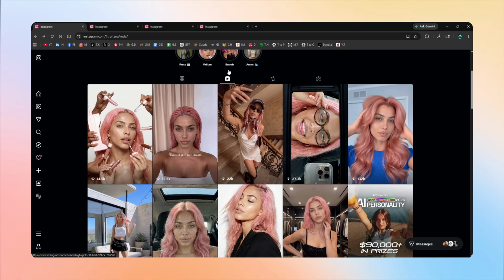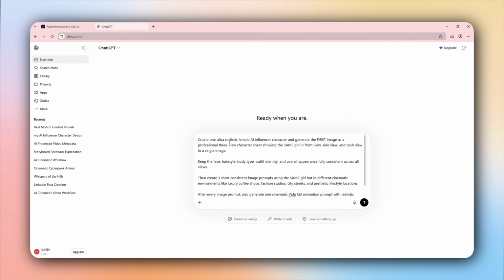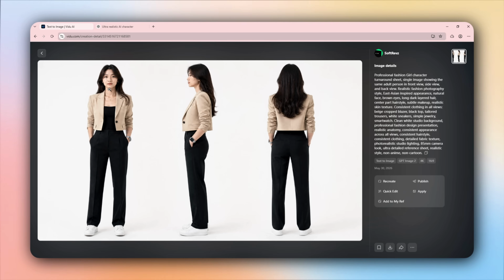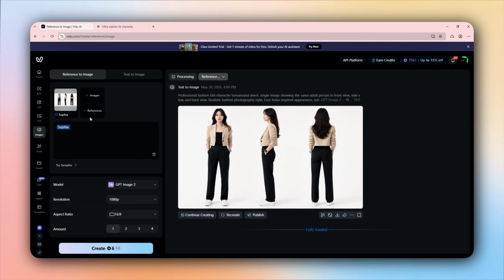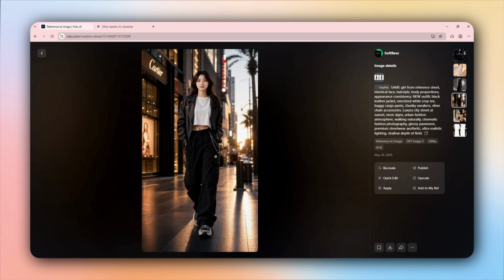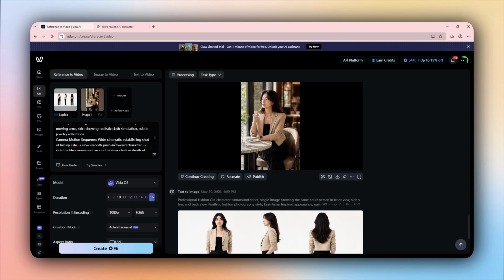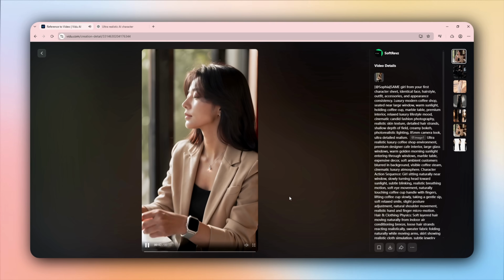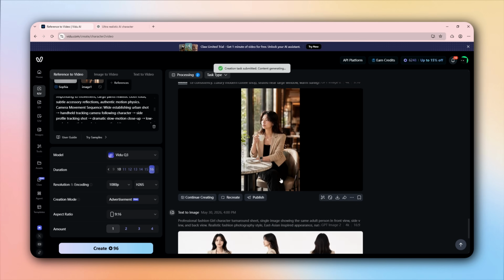How to Create a Consistent AI Influencer with Vidu AI (Full Tutorial)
AI influencers are taking over social media, and many of them are completely AI-generated. In this tutorial, I'll show you how to create a hyper-realistic AI influencer from scratch using ChatGPT and Vidu AI. Try Vidu AI

You'll learn how to:
✅ Create a consistent AI influencer character with ChatGPT
✅ Generate a professional three-view character sheet
✅ Build a reference asset library inside Vidu AI
✅ Create realistic lifestyle and cinematic influencer images
✅ Maintain character consistency across multiple scenes and outfits
✅ Animate images with Vidu Q3 for realistic motion and expressions
✅ Create social-media-ready content for TikTok, Instagram Reels, and YouTube Shorts

Using ChatGPT for prompt creation and Vidu AI for image and video generation, you can build a complete AI influencer workflow without cameras, actors, or expensive production equipment.